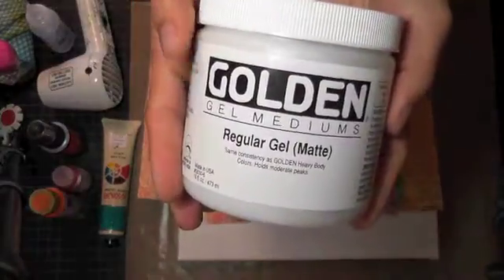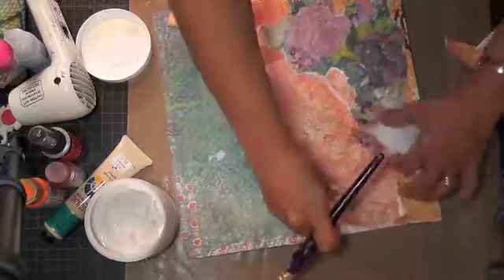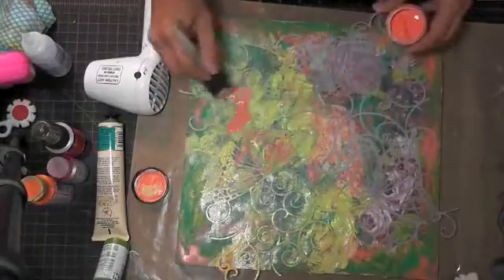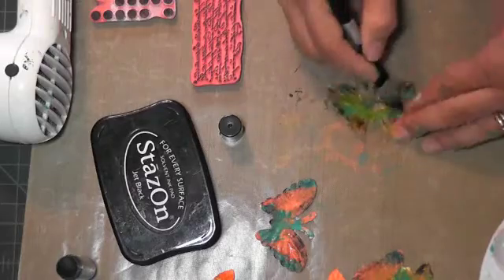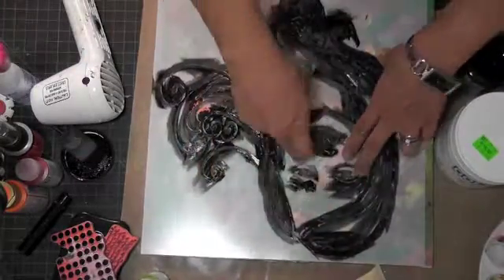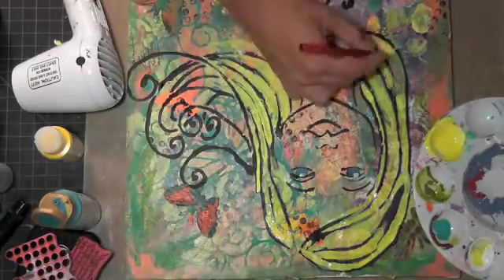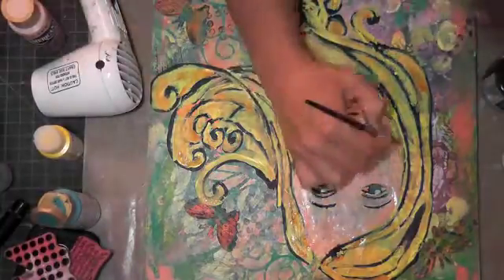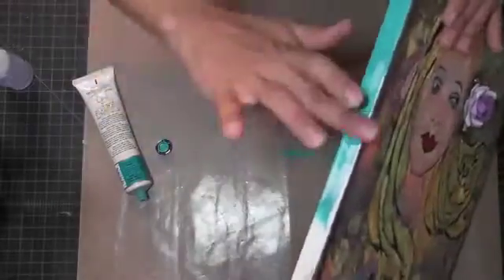"Beauty" Mixed Media Canvas Tutorial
A tutorial incorporating Iamroses products into a mixed media canvas.